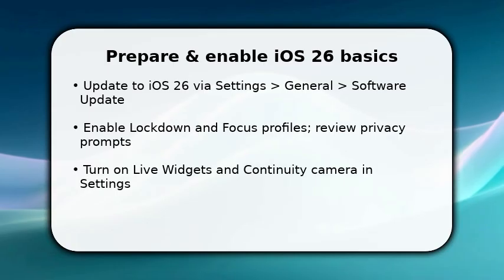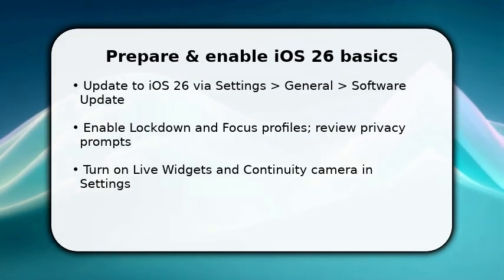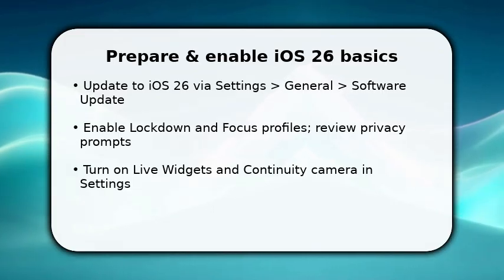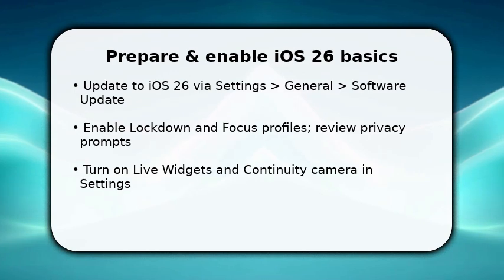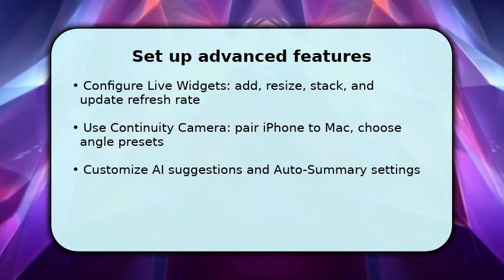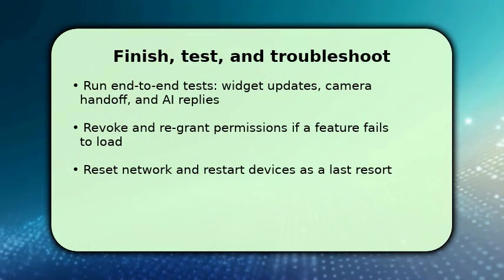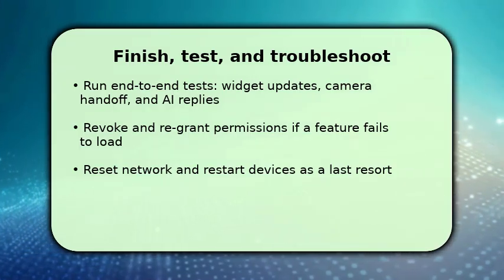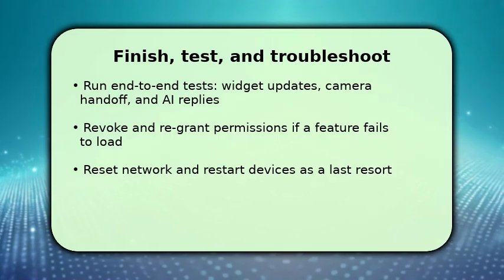How to Use Ios 26 Features - Easy Guide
How to Use Ios 26 Features - Easy Guide | 🔒 Surfshark VPN Deal — Stay private and secure. $1.99/mo + 3 Months Free ▸

Dive into the latest iOS features in version 26, from enhanced Siri capabilities to advanced privacy settings. This easy guide walks you through each update step by step.

iOS 26, Siri Enhancency, Privacy Settings Update, Guide iOS Features, Latest Updates for iPhone/iPad, How to Use New IOS Functionalities, Step-by-step Guide on iPhones and iPads, Enhanced Siri Capabilities, Advanced Privacy Controls in iOS 26